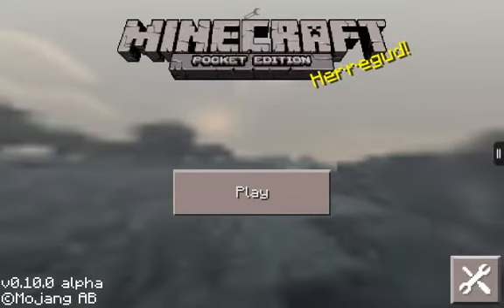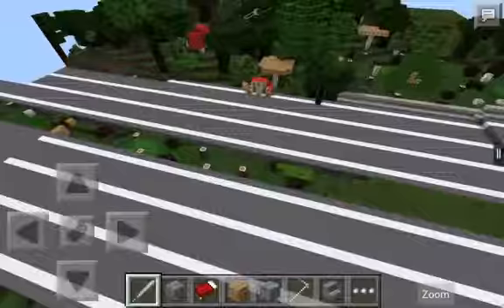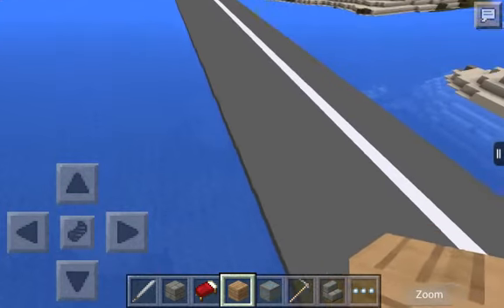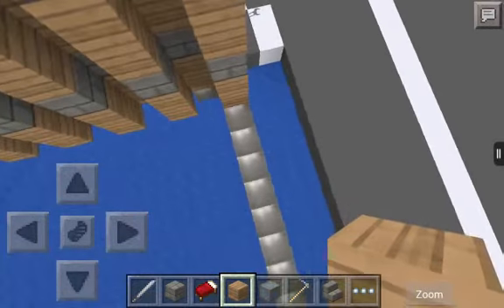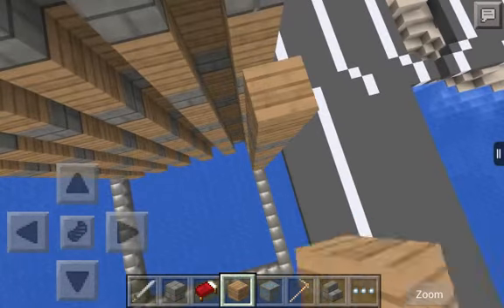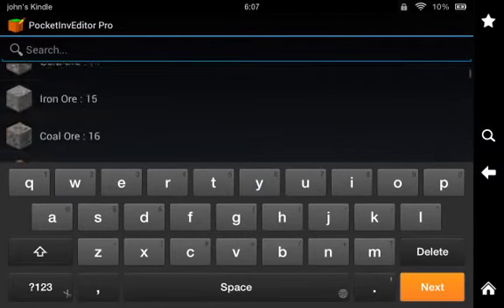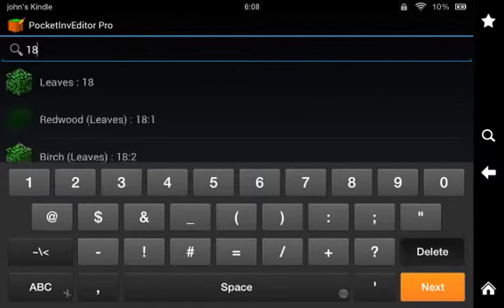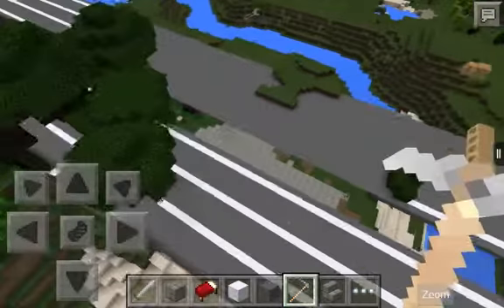Constructing Scooter Ville ep.1 (Initial plans while building a bridge)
In this episode I will be talking about my initial plans while I work on a bridge. The original design for the bridge came from fyreUK.